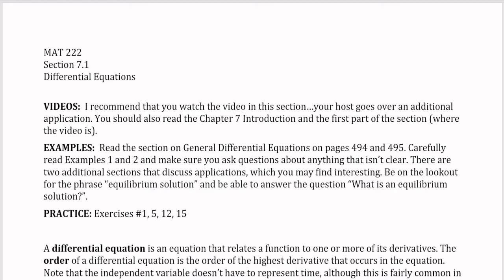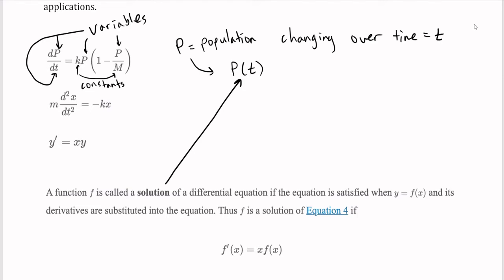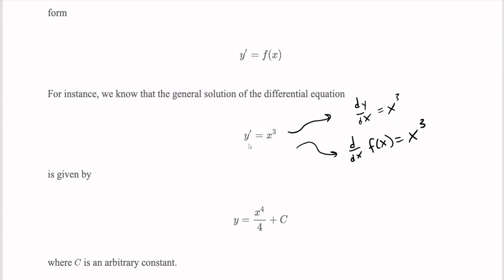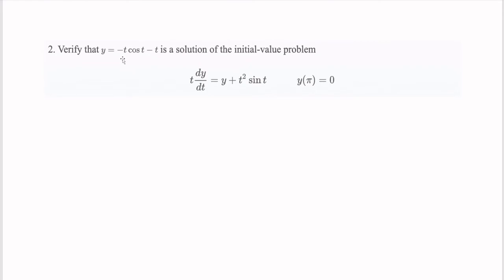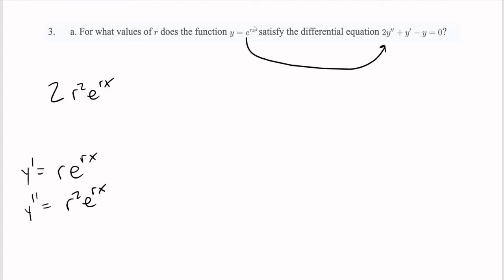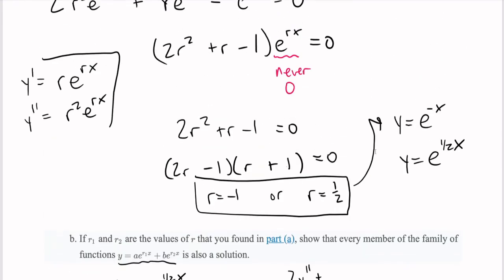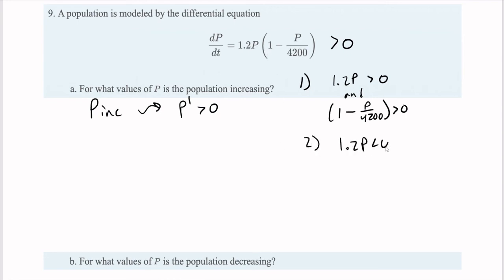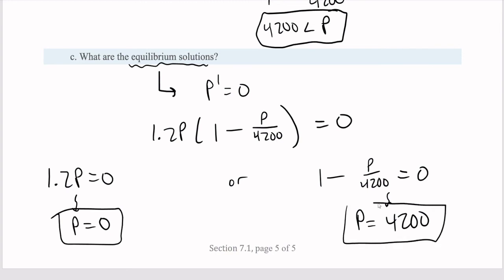MAT 222 - Section 7.1 - Lecture Notes